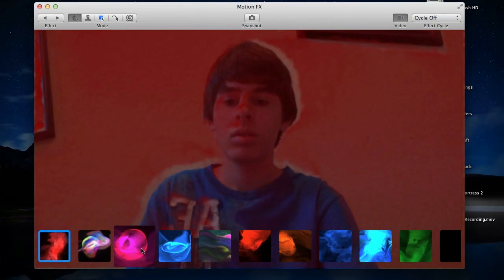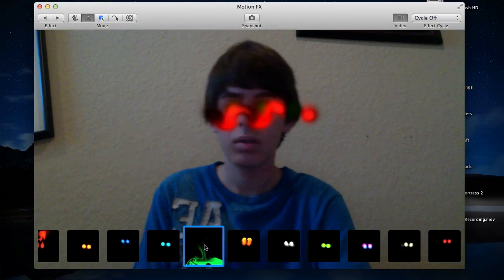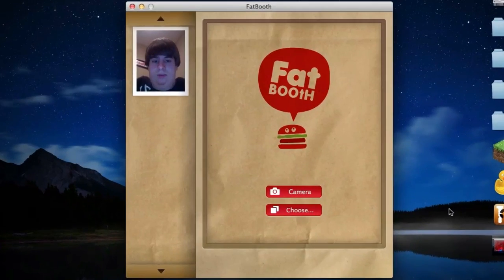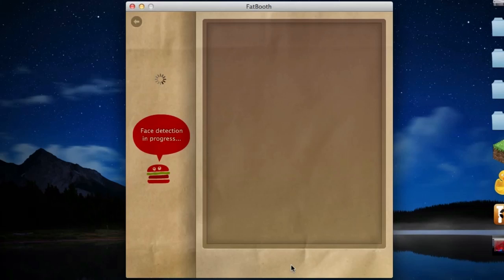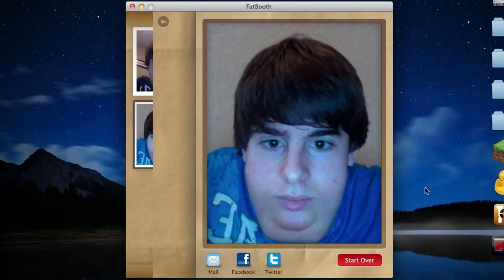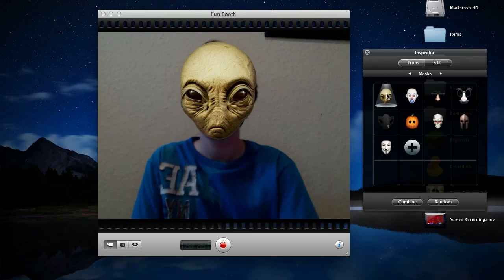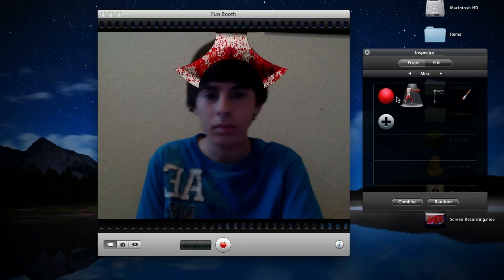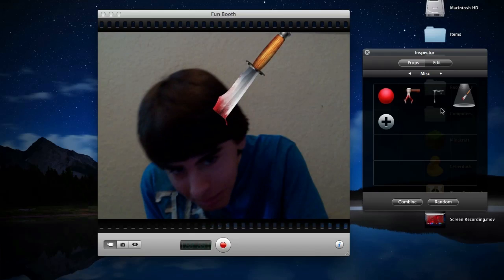Best Photo Booth Apps for Mac!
BEST Mac App Store Apps Episode 3: Photo Booth Apps!